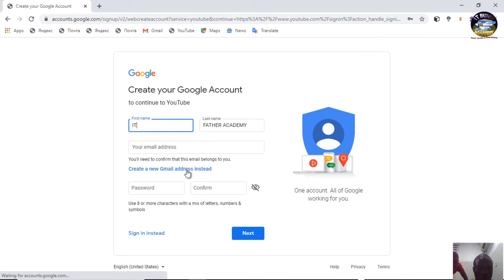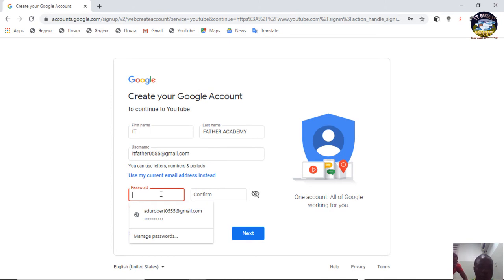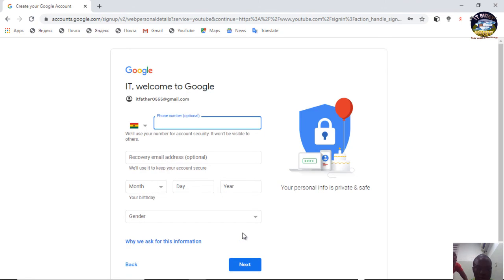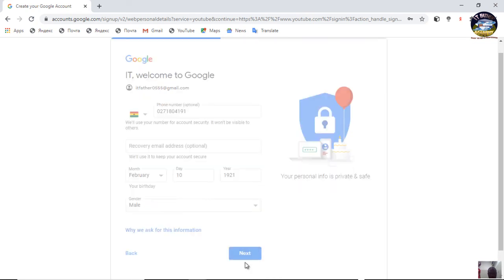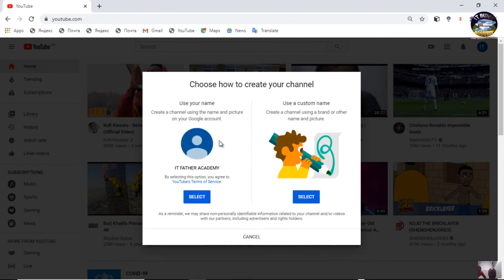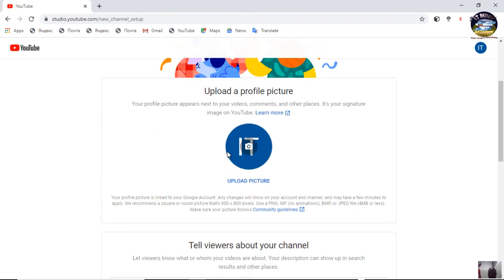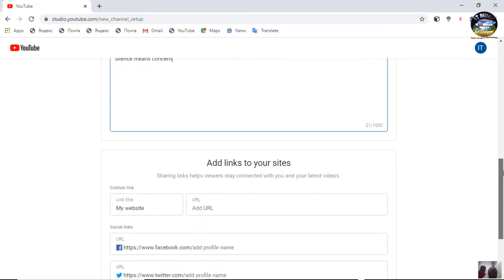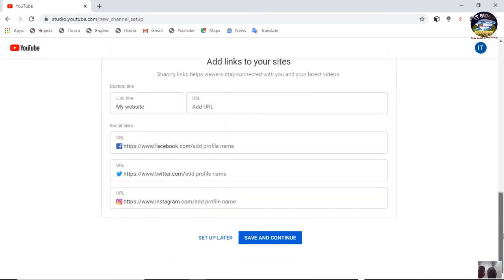How simple to Create UTUBE CHANNEL with instants 1000K subscribes